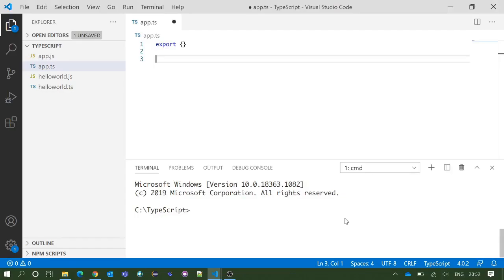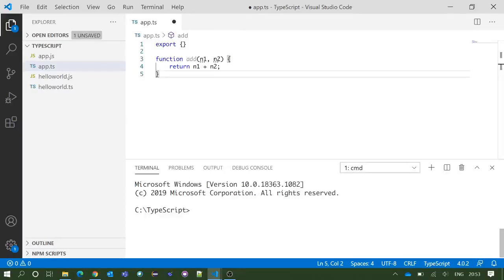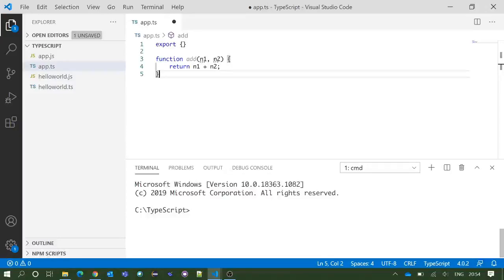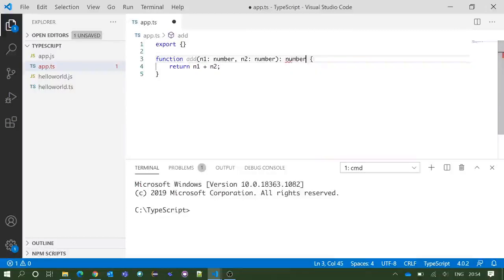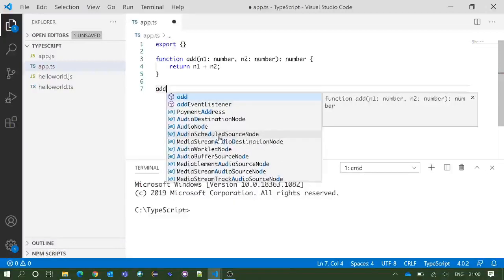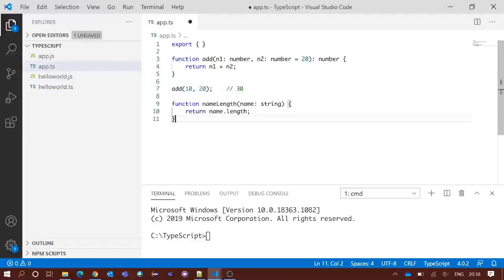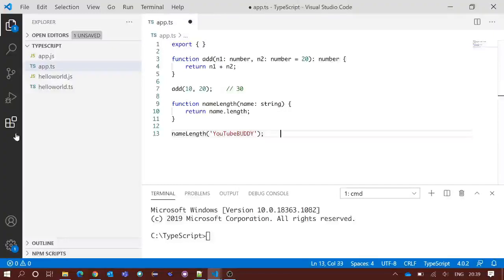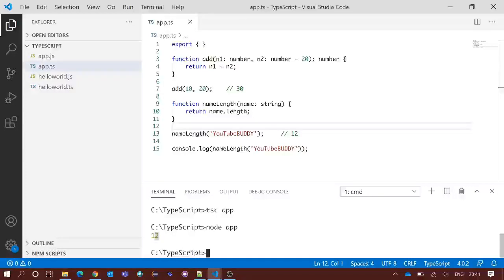TypeScript Tutorial | Functions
In this video, we've discussed about Functions in TypeScript.